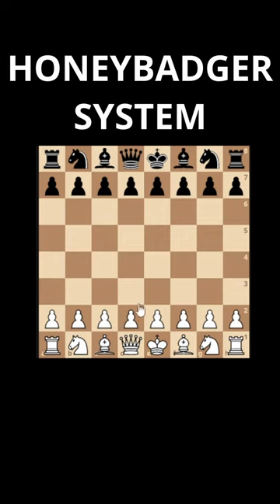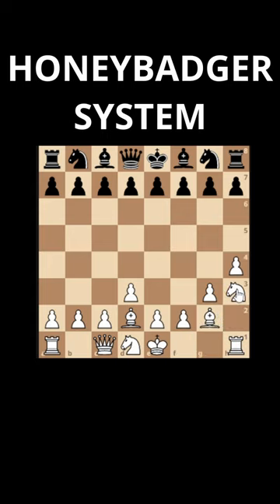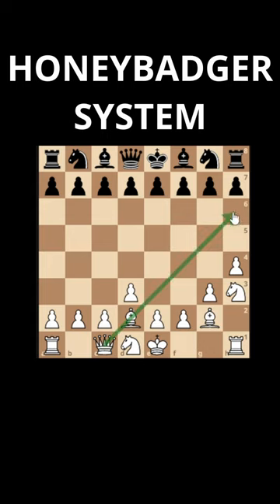NEW BULLET CHESS WEAPON; LEARN THE HONEYBADGER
Sorry only had 60secs, the full video is titled "Play the Honeybadger & Improve your bullet chess" It gives a more detailed explanation of the Honeybadger System.